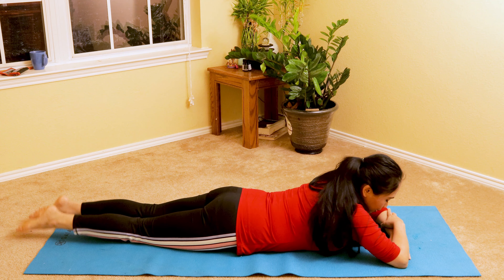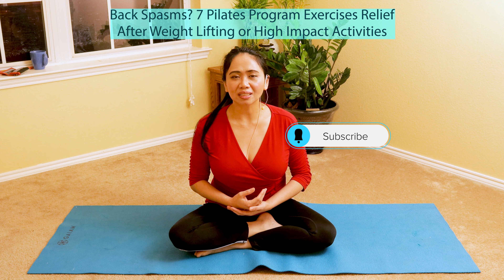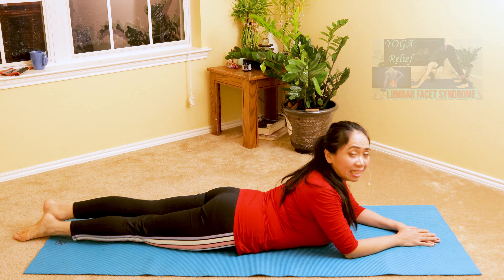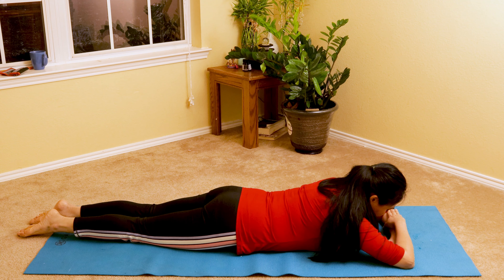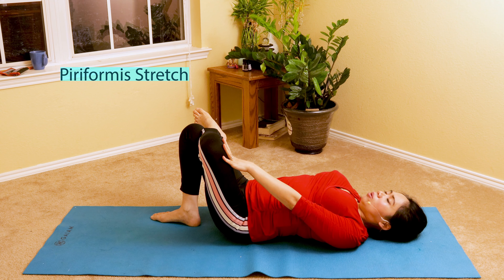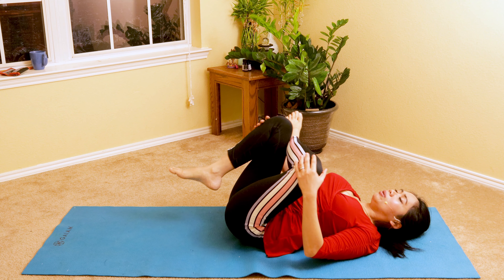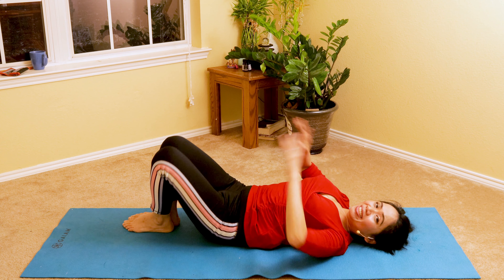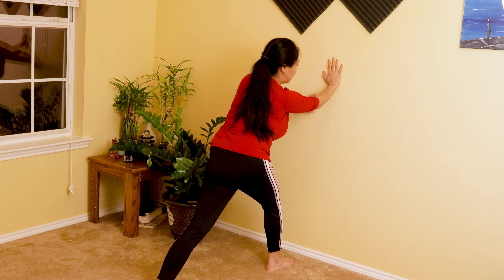Back Spasms? Step by Step Pilates Program Exercises Relief After Weight Lifting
Are you suffering from low back pain with pain on one side with Back Spasms? here is a Step by Step Pilates Program Exercises Relief After Weight Lifting or any High Impact Activities and you need a relief utilizing Pilates and Physical Therapy Treatment plan. The pain that radiates down  hip, thighs and leg but it is not a Sciatica symptom? Let me discuss and help you this Back Spasms? Step by Step Pilates Program Exercises Relief After Weight Lifting . Our facet joints are movable links between our spinal vertebrae. The facet joints in our spines contain cartilage that allows them to bend and twist, giving us flexibility and allowing for normal body movements. Between each vertebrae there are two joints – one facing upward and the other facing downward. The facet joints are, in a healthy spine, covered with smooth ligaments and fluids allowing the joints to move smoothly over each other.

Join me and Sign Up for an upcoming kick starter for beginner's Pilates
This journey of Pilates is a slow progression for 30 days , great for beginners to slowly guide , easy to follow and learning the fundamentals and basic of Pilates.

Facet Joint Pain, also known as Facet Joint Syndrome and Facet Arthropathy, occurs when the facet joints are no longer moving smoothly, either as a result of injury or degeneration. The resulting changes in your spine can shift the weight of your body unevenly on the facet joints and cause loss of mobility and irritation. These joints can also send pain signals to your brain by irritating the medial branch sensory nerves, which can also result in the surrounding muscles stiffening and spasming.

In short, injury and degeneration cause the natural movement of these joints to break down, and the resulting inflammation, nerve irritation, and uneven pressure can cause intense pain and a significant decrease in your quality of life.

Performing more back extension program like a Mckenzie program will create more derangement on an inflamed facet joints, so in this yoga flow, it will slowly move the capsule safely without creating more damage on your joint, and will help slowly relieve the tension on the muscles surrounding affected facet joint.
This yoga flow Pain relief is so gentle to relieve pressure off the facet joint, smoothly without irritating the joint capsule to have full recovery from this condition.

0:00 Introduction
0:41 Discussion of Anatomy, physiology and function
1:00 Lying on your stomach
7:00 Lying on your back
16:43 Standing wall stretch
19:07 Farewell Instructions

This is another program you can add once you get stronger
⏩ Beginner's Easy Pilates and Yoga Exercises Fix For Pelvic Floor and Hip Groin Pain and Tightness
and this is the gentle progression

and it is also great to strengthen the Obturator Externus to have an overall support